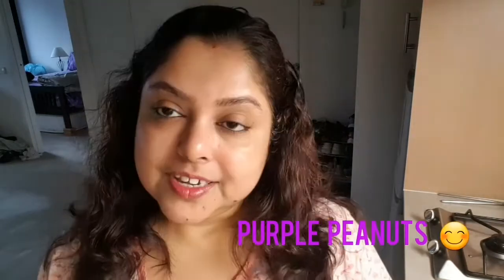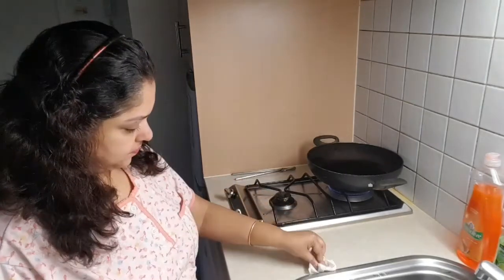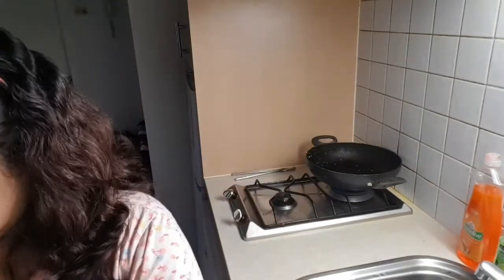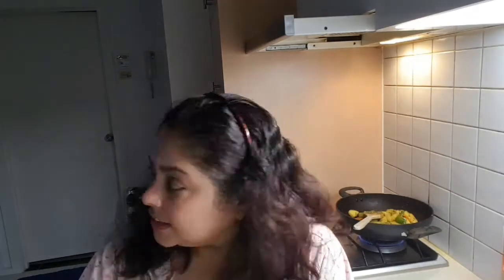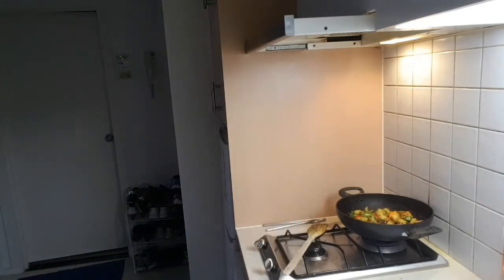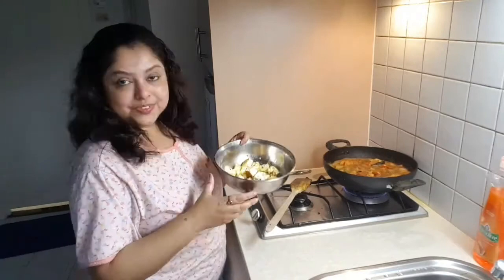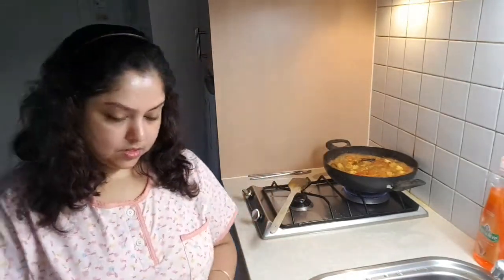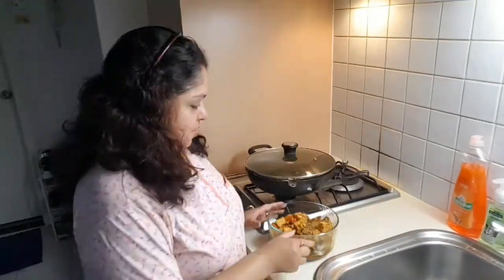Quick Fix - Paneer | Experimental Video